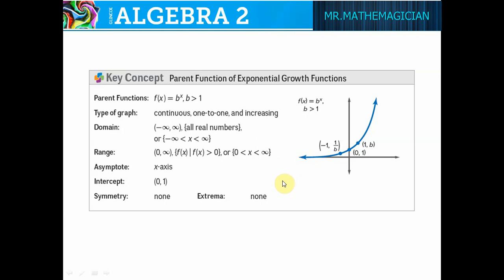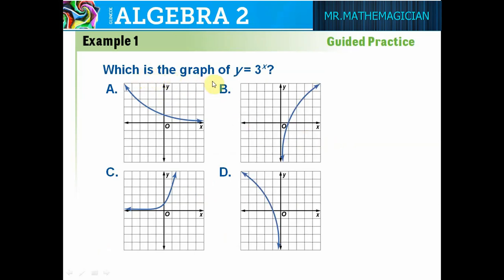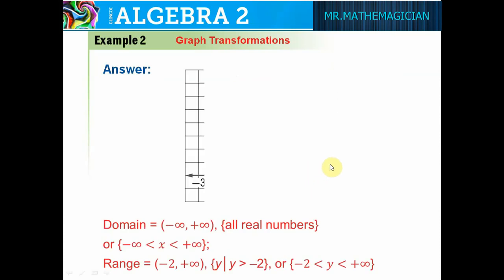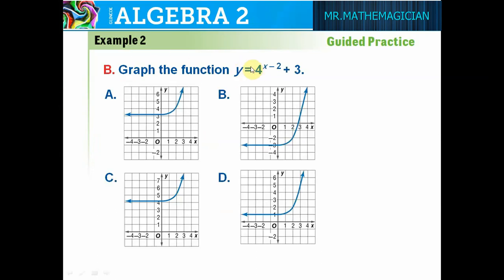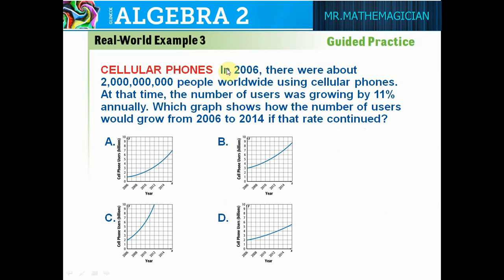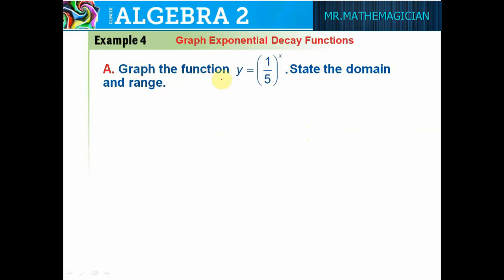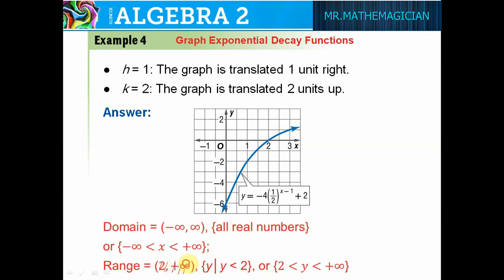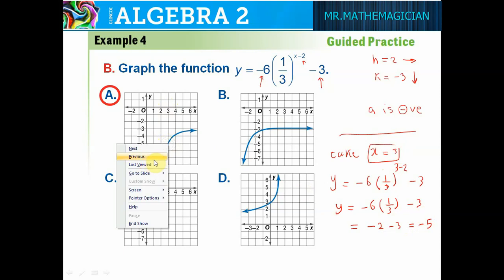g10, ch6, L1, graphing exponential functions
Learn how to graph the exponential function.